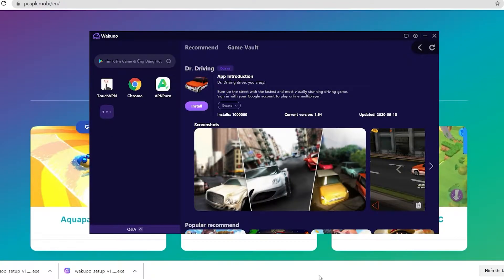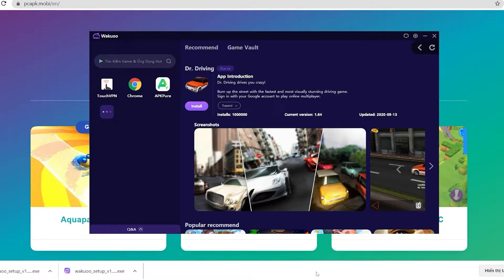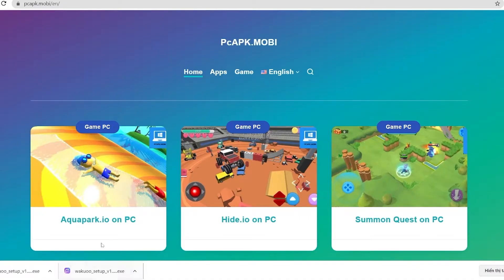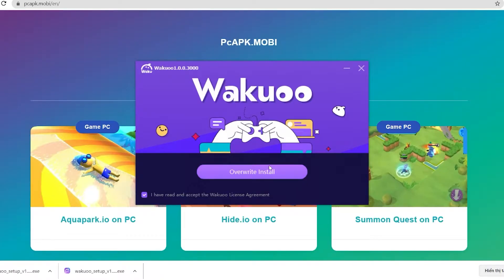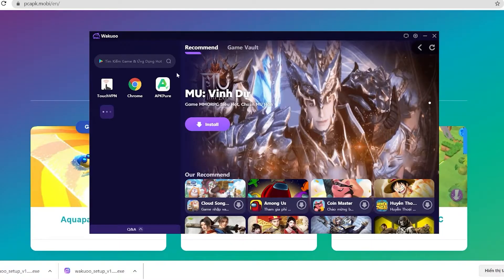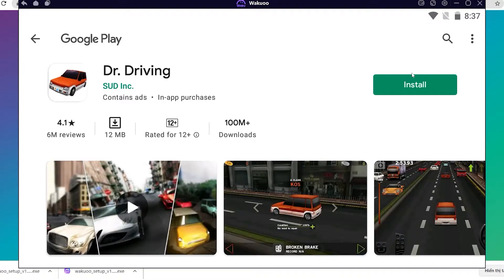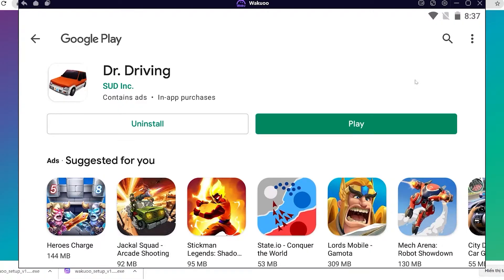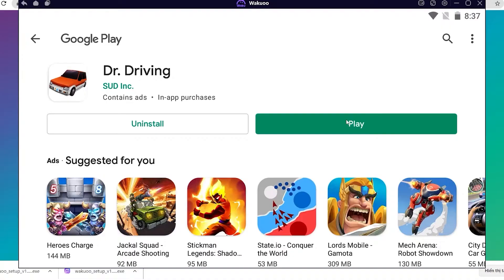Dr driving on PC - How to download & play on Windows/ Laptop Smooth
Dr driving for PC With emulator software, you can play on your laptop/Windows PC easily

0:00 introduce Dr driving
0:10 Download emulator for
0:15 install emulator
1:15 open emulator
1:38 looking for Dr driving
01:41 download Dr driving PC
02:44 open and start playing Dr driving